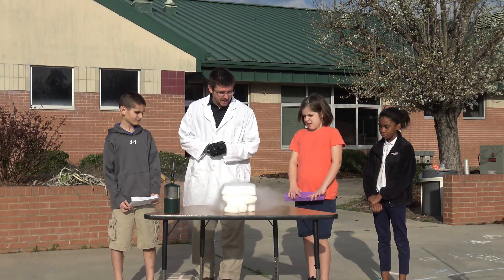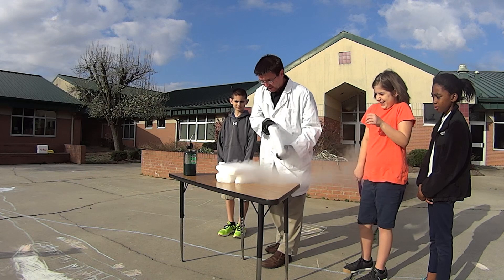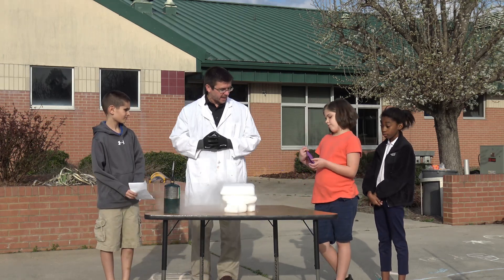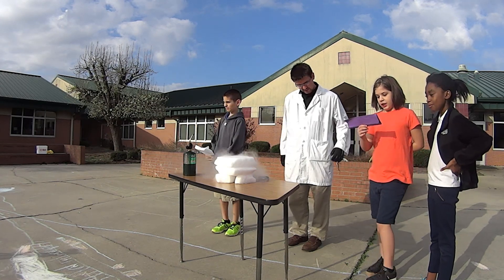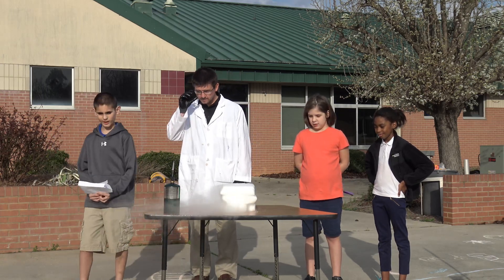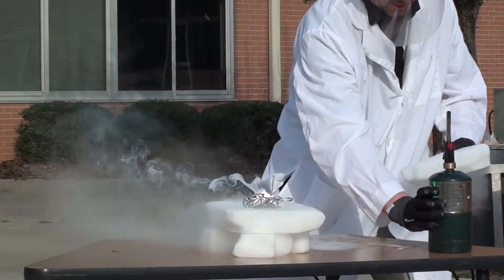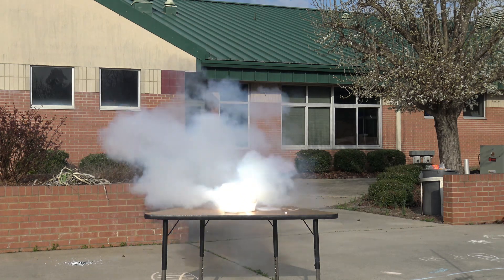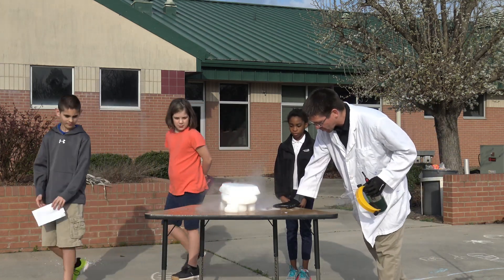EpicScience - Chemical Energy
As part of their fourth grade energy project, some of our fourth graders demonstrated chemical energy by burning magnesium between blocks of dry ice. This reaction converts the chemical energy of the magnesium to light and heat energy and causes a physical change of state to the dry ice.